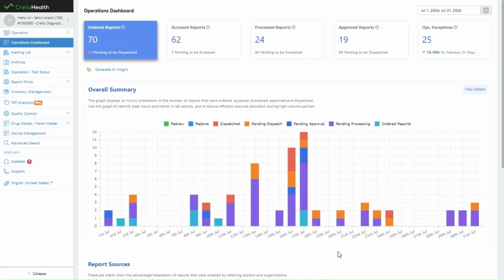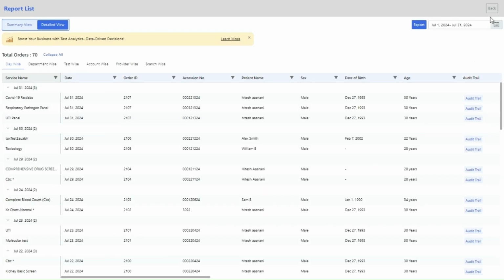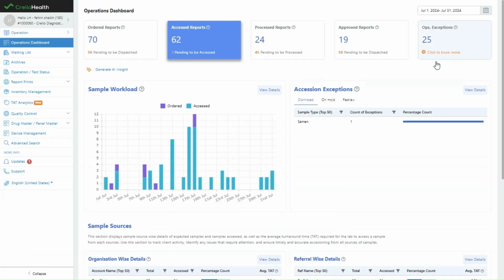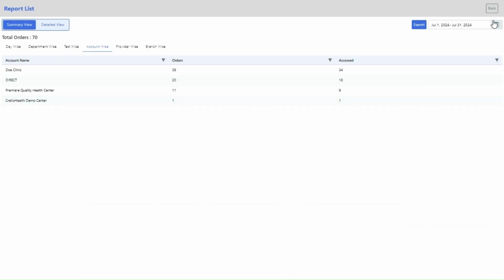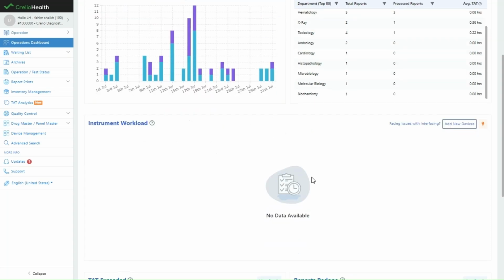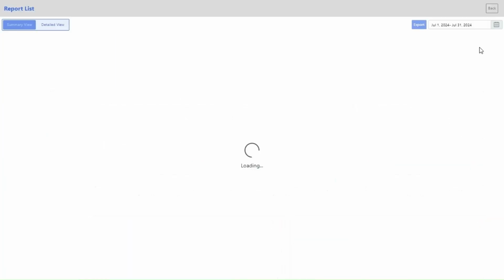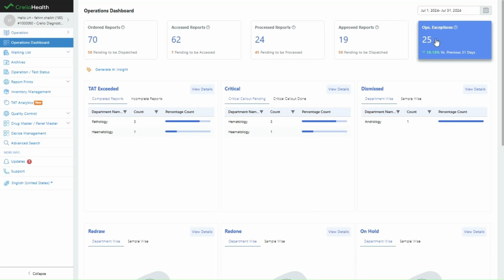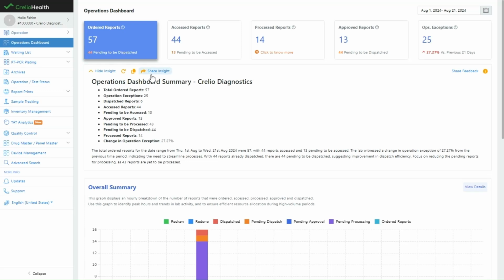Avoid Costly Errors: Get Real-Time Insights with Our Operations Dashboard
Join us for an in-depth feature demo of the Operations Dashboard! In this video, we showcase the key functionalities that help you manage lab operations effectively. Discover how to navigate sections like Ordered Reports, Access Reports, Processed Reports, and Approved Reports to track test statuses and monitor approval rates. We’ll highlight powerful features such as detailed breakdowns by provider, automated approvals, and AI-driven insights that enable you to identify workflow bottlenecks and improve turnaround times. Whether you're a new user or looking to optimize your existing processes, this demo will equip you with the tools you need for smoother lab operations.